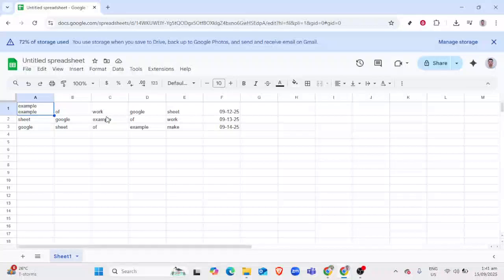How To Insert Diagonal Line In Cell In Google Sheets [2025 Guide]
In today's video we cover: google sheets, insert diagonal line, google sheets tutorial, diagonal line in cell, spreadsheet tips, google sheets tips, cell formatting, google sheets tricks, how to format cells, line in cell google sheets, cell design tips, productivity in sheets, data visualization, spreadsheet formatting, google sheets guide, cell styling, excel vs google sheets, create diagonal line, tech tips for sheets